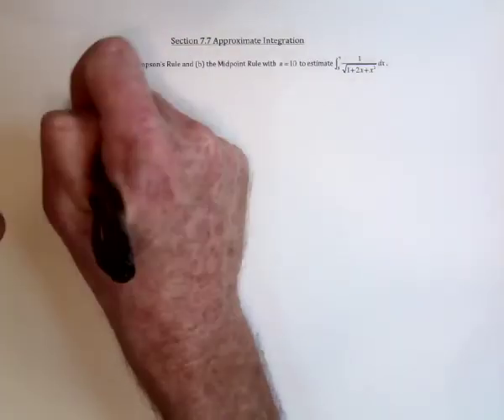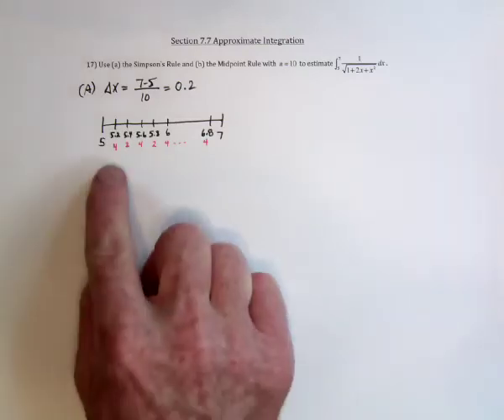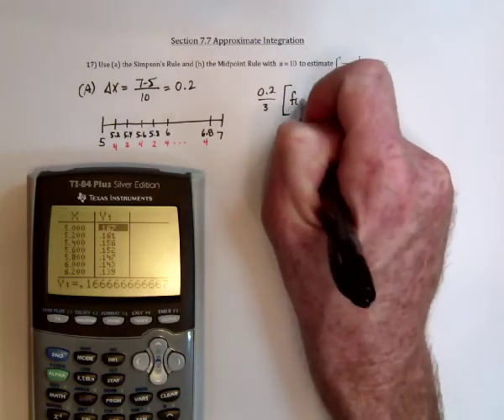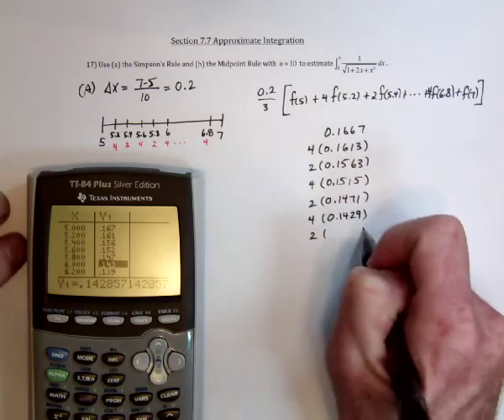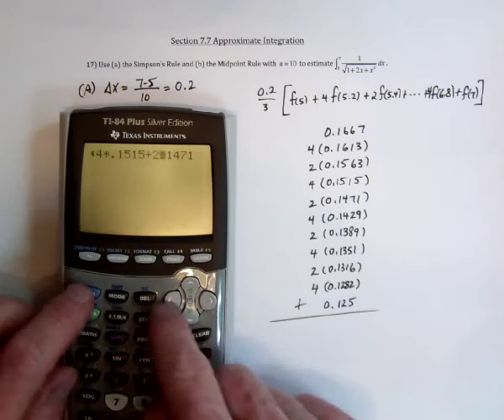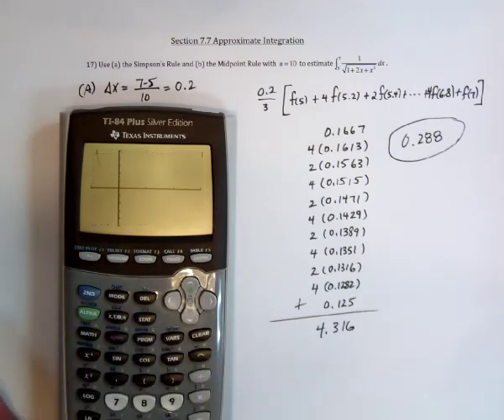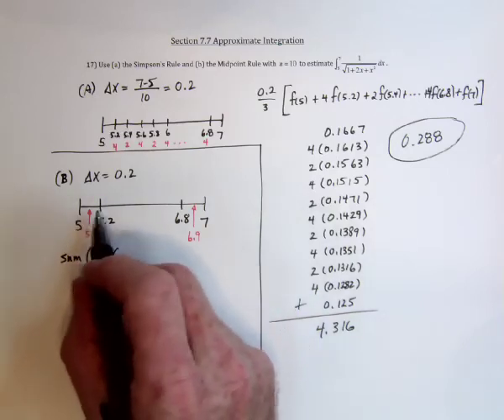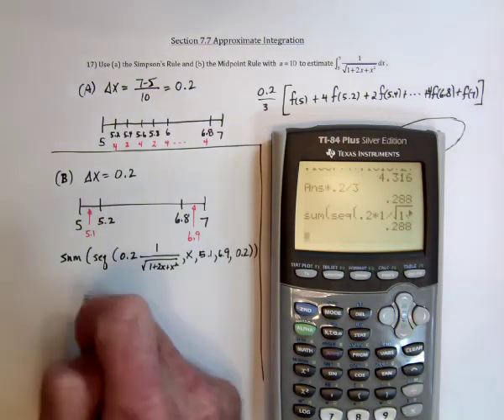17 Approximate Integration